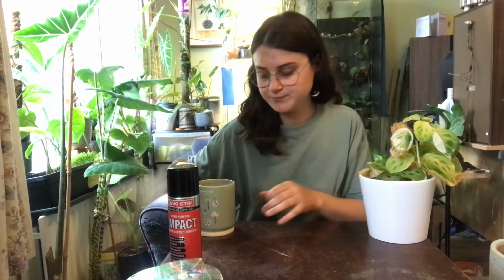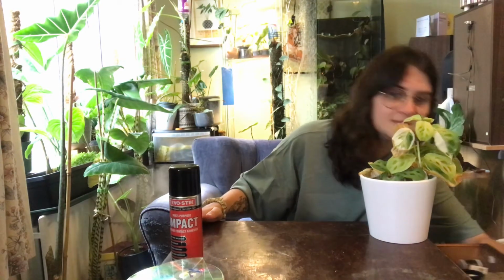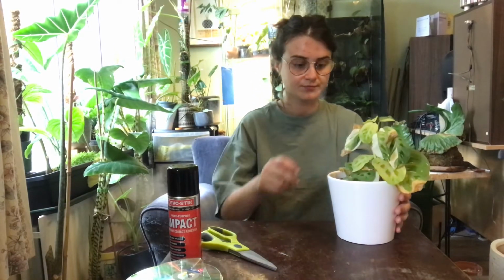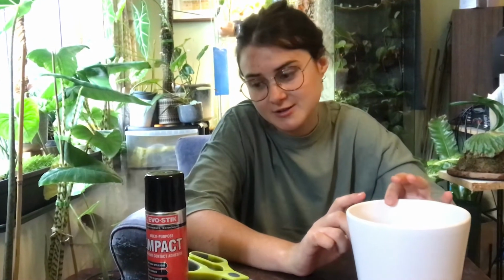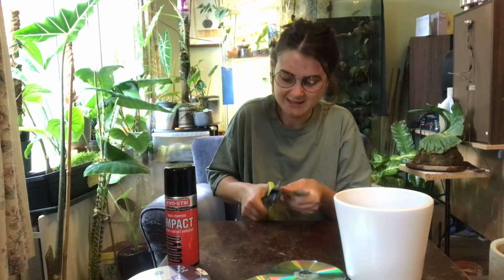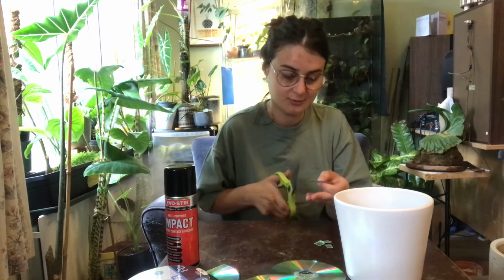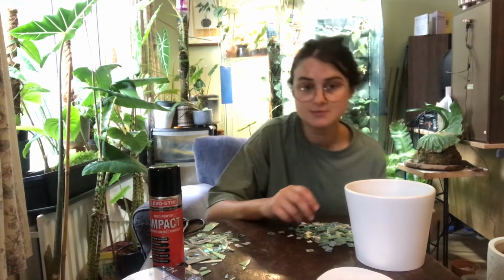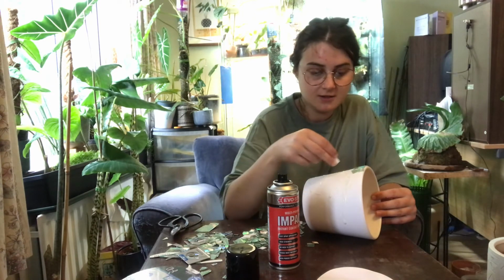Thought this would only take 10 minutes...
When it's a rainy day make a box job disco ball pot!